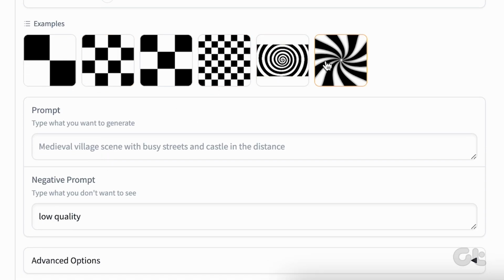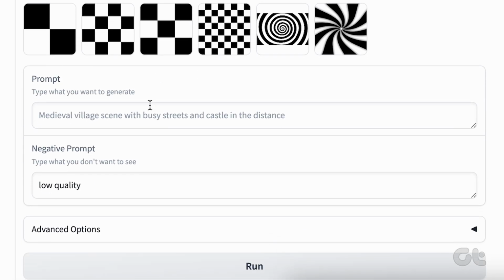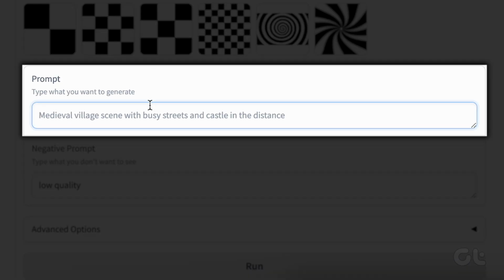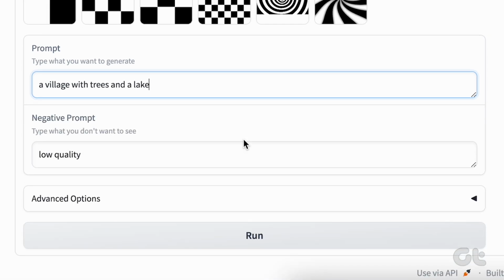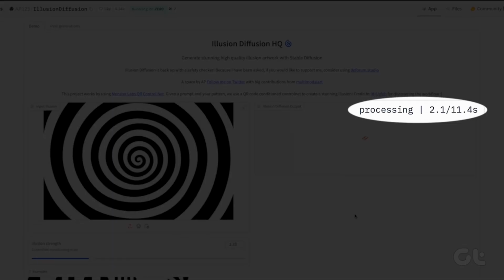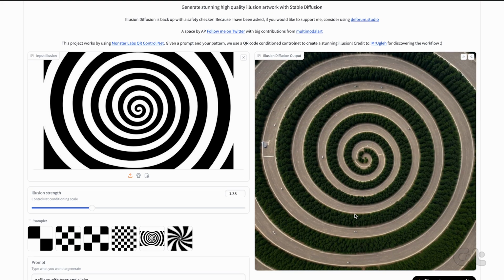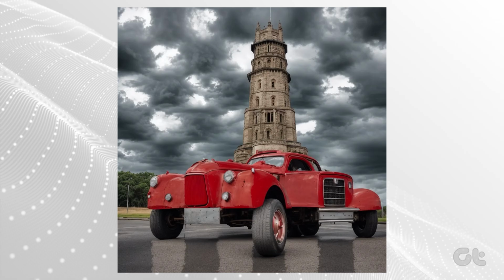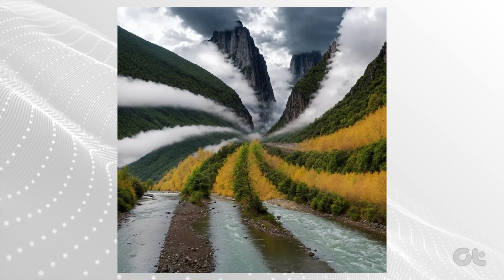How To Create Illusion Artwork in Minutes! Stunning Illusions Learning Tutorial | Guiding Tech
Want to add a touch of magic to your art? Learn how to create mesmerizing illusion artwork in just a few simple steps!

In this video, learn how to create stunning high quality illusion artwork images in just a few clicks. Let your illusion artwork journey begin!